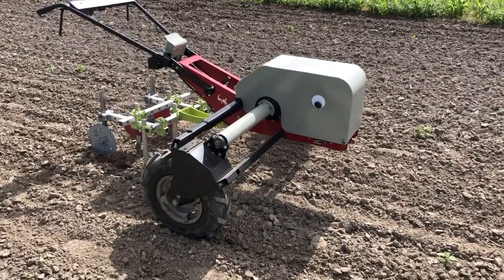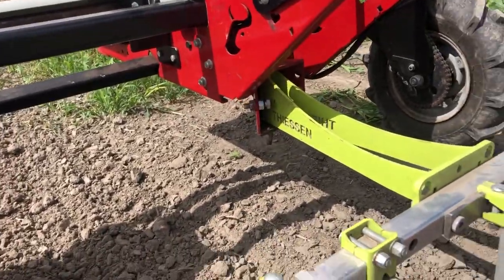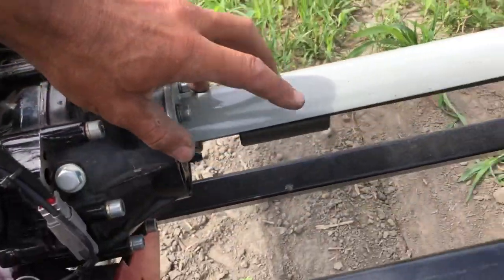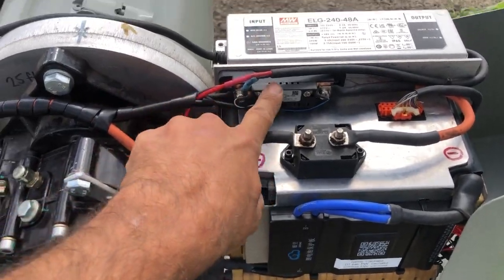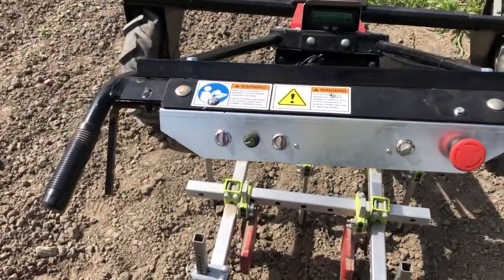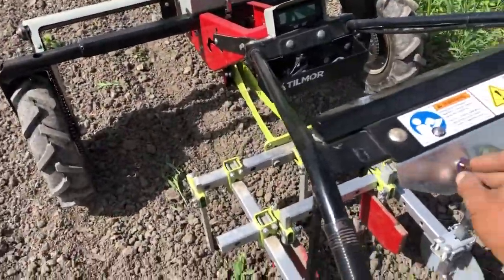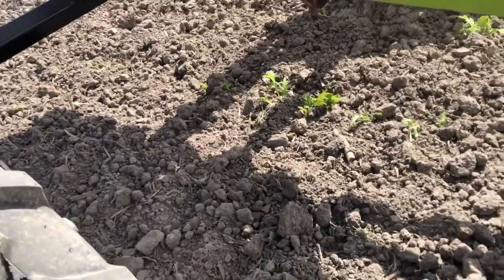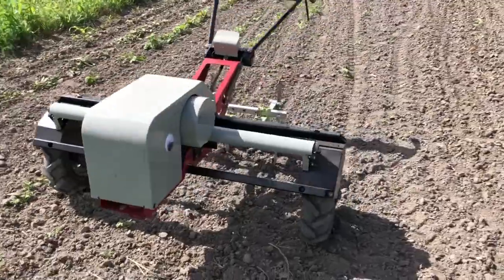Power Ox electric tractor conversion - First field trials and walk-around tour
The jury is still out on what to call this machine but identity crises aside it's working really well.  Here is some footage of early field testing of our widened Power Ox 2-wheel cultivating tractor with battery-electric drive.  On the whole the machine is meeting or exceeding our expectations and we're keen to see what it can really do as we assemble more tools and subject it to bigger power demands.

As for names, MobyOx and BroadOx appear to be the English favourites and CachalOx is the leader for french votes (a sperm whale in french is a cachalot, pronounced cash-a-low).  Feel free to vote or provide other ideas in the comments